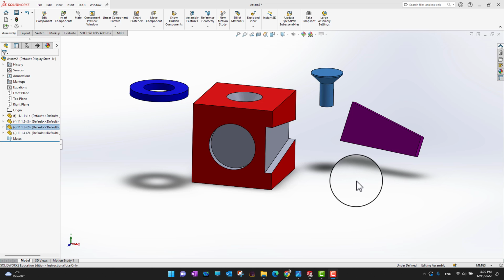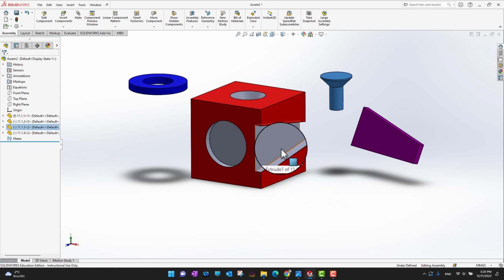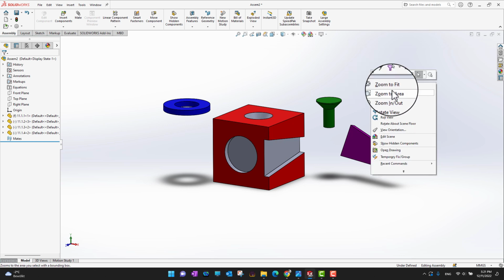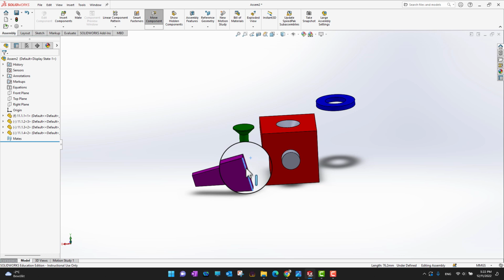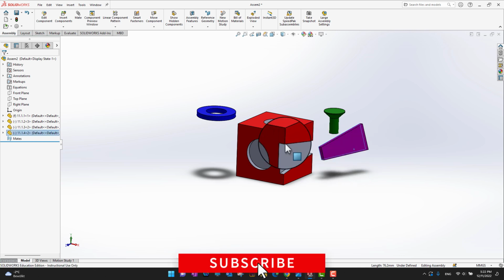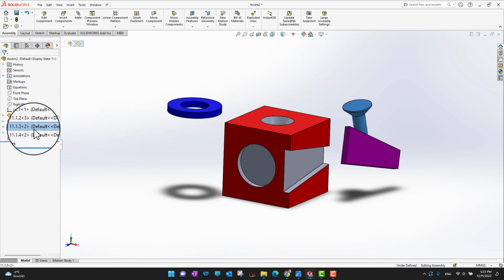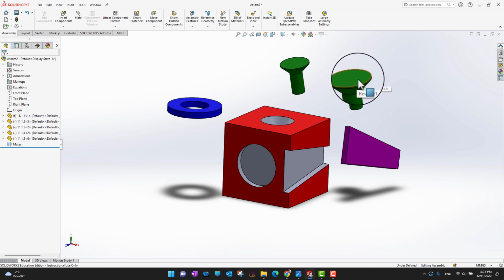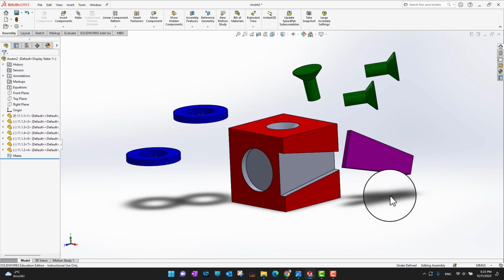How to Move, Copy or Rotate a Part in SolidWorks Assembly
🛠️ Ready to take your SolidWorks Assembly skills to the next level? In this comprehensive tutorial, we'll walk you through the essential techniques for moving, copying, and rotating parts within your SolidWorks assemblies. Whether you're a beginner looking to enhance your design proficiency or an experienced user seeking to streamline your workflow, this video has got you covered!

🔧 Learn the art of precision as we demonstrate how to effortlessly relocate components within your assembly. Discover the ins and outs of copying parts efficiently to save time and reduce manual effort. We'll also explore the powerful rotation features in SolidWorks, allowing you to manipulate parts with precision and finesse.

🎓 Key Topics Covered:
1️⃣ Moving Parts: Explore the various methods for relocating components within your SolidWorks assembly. From simple translations to more advanced techniques, you'll gain a comprehensive understanding of how to position parts exactly where you want them.

2️⃣ Copying Parts: Master the art of duplicating components within your assembly without the hassle. Whether you need identical parts or want to create variations, we'll guide you through the copy process step by step.

3️⃣ Rotating Parts: Unleash the power of rotation tools in SolidWorks to effortlessly orient and align components as per your design requirements. From basic rotations to custom angles, you'll learn how to achieve precision in every move.

🚀 Boost your SolidWorks proficiency and design efficiency by watching this tutorial. Get ready to unlock a world of possibilities as you navigate through the fundamental skills of moving, copying, and rotating parts in SolidWorks Assembly. Don't miss out on becoming a SolidWorks pro – hit play now!